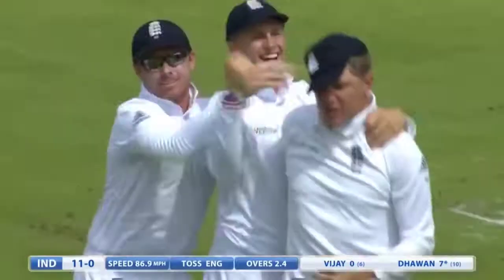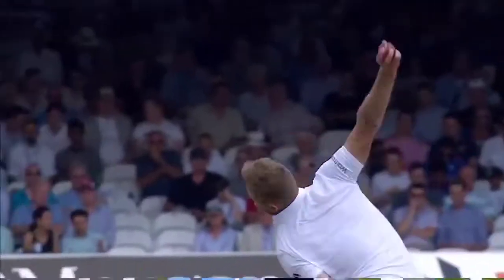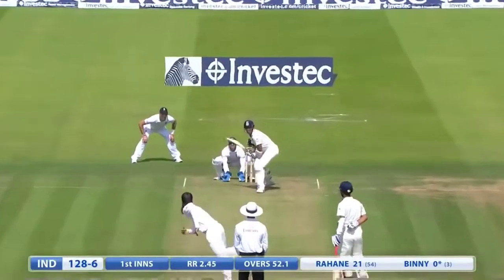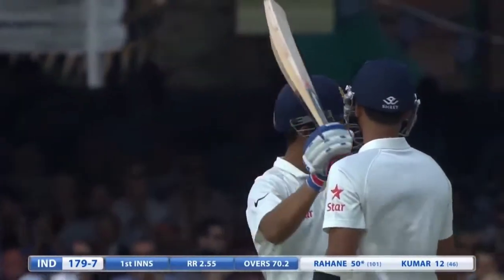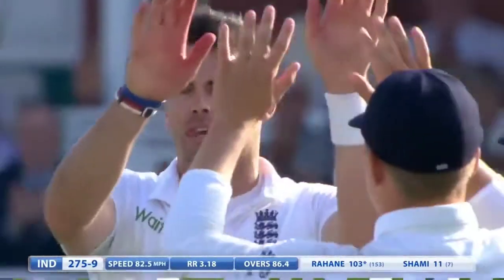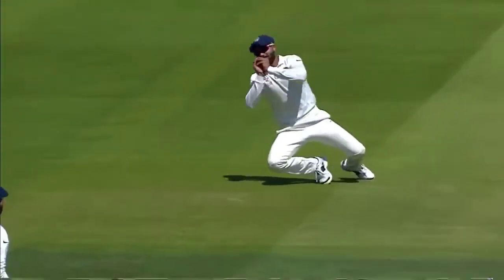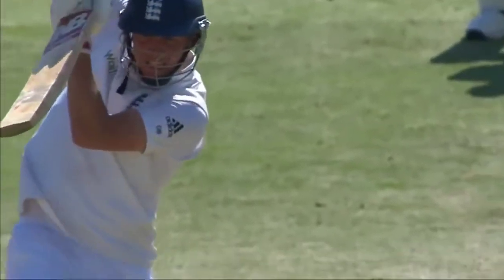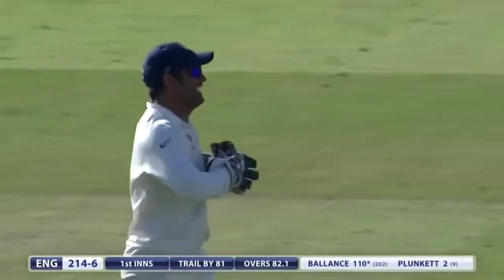IND vs ENG 3rd test series day 1 highlights